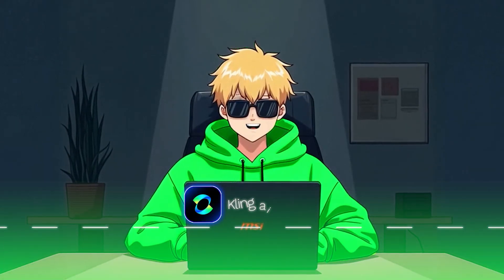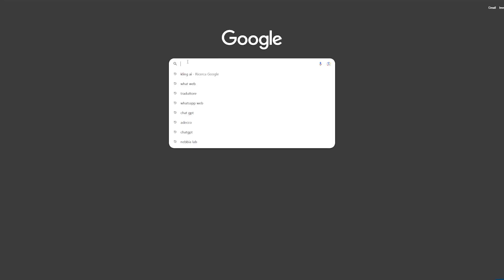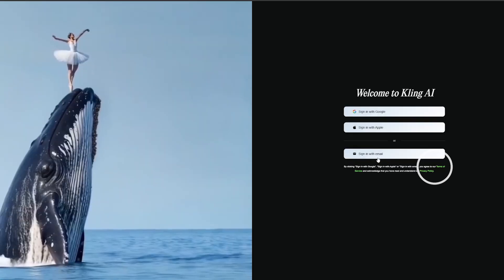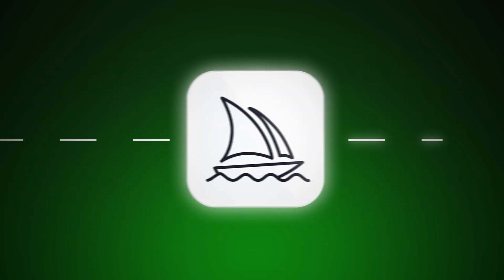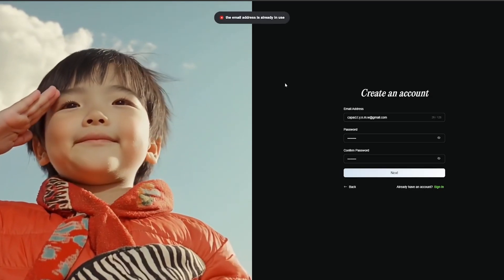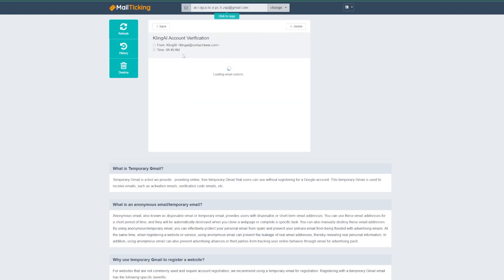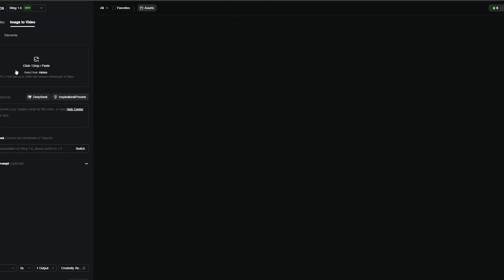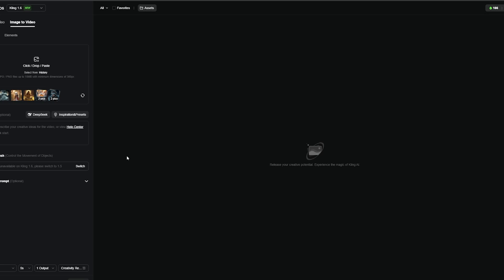Kling AI Hack: Get Unlimited Free Credits Step-by-Step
Discover how to get UNLIMITED Kling AI credits – no hacks, no scams, just a smart and effective method you can start using today. In this video, I’ll walk you through the exact steps to unlock Kling AI’s full potential for free. Perfect for content creators, YouTubers, and AI enthusiasts who want to create stunning videos without limits.

💡 What you’ll learn in this video:

How Kling AI works and why it’s powerful
How to access unlimited credits the safe and smart way
Step-by-step tutorial with real examples

🔧 AI Tools Featured in This Video:
🤖 ChatGPT – For scripting and creative ideas
🎨 Leonardo AI – For designing viral thumbnails
🖌️ Kling AI – For mind-blowing AI video creation
🎬 HailuoAI – AI video editing made simple
✂️ CapCut – Quick editing for Shorts & Reels

💰 Use code: DBDBN for EXTRA savings!

🔒 Only for those who want to get serious: secret resources, AI tools, strategies and useful links that I do NOT share elsewhere.